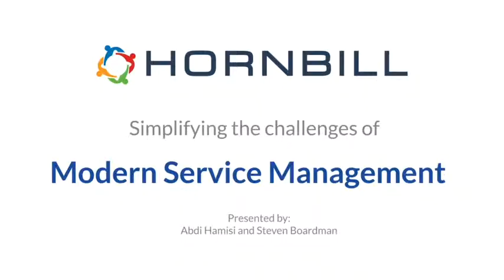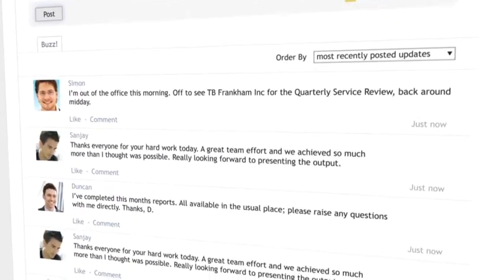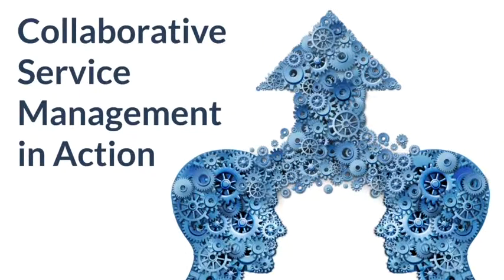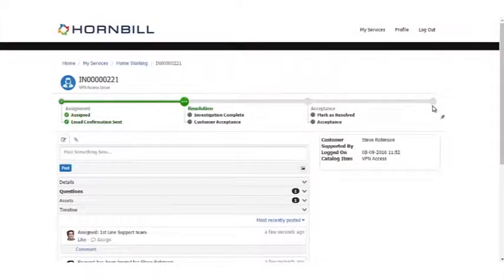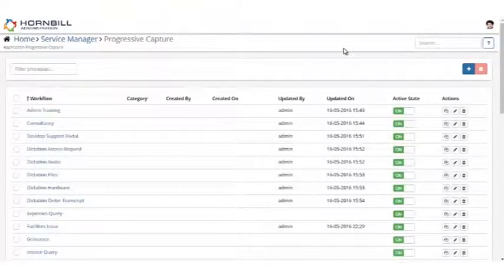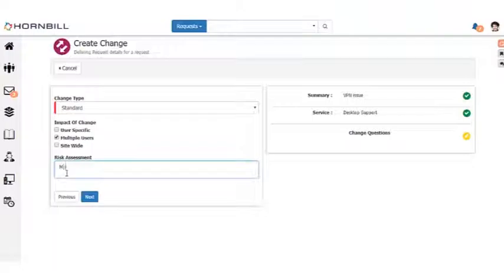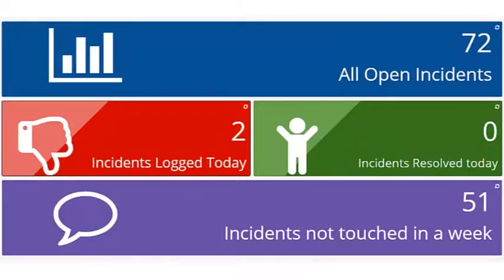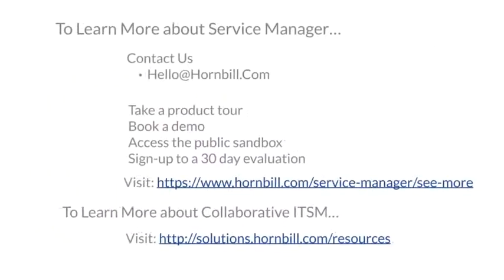Hornbill Service Manager: Solution Overview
This webinar will give details of a fresh approach to IT Service Management that blends the most effective principles from traditional best-practice, with innovative collaborative technologies and powerful business process automation.

The session will highlight how Hornbill can help you to…

•Drive efficiencies and performance gains by using the collective knowledge of the team to find faster resolutions.
•Enable different business functions to leverage Service Management capabilities, More...work more collaboratively and provide users with a single portal to self-help and access assistance through Enterprise Service Management
•Meet your IT team’s and stakeholders expectations: modern user interfaces, collaborative working practices and mobile capabilities
•Eliminate upgrades: You never need to plan, pay or execute an upgrade again, with continuous deployment you’re always up-to-date, benefitting from the latest features with the peace of mind that your customizations will be always be maintained
•Eliminate the lengthy, complex and costly installation and integration with free implementation
•Easily demonstrate success through reports, trends and dashboards